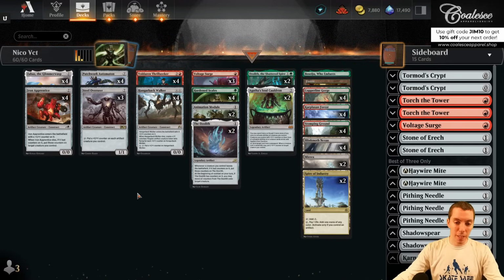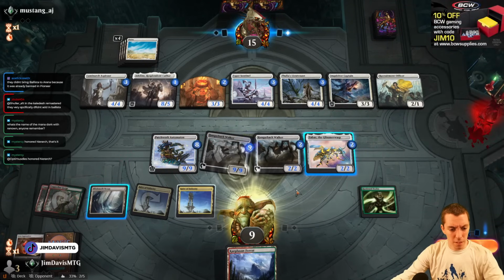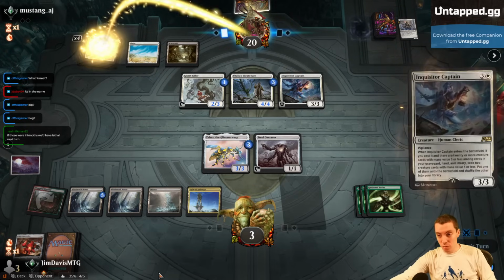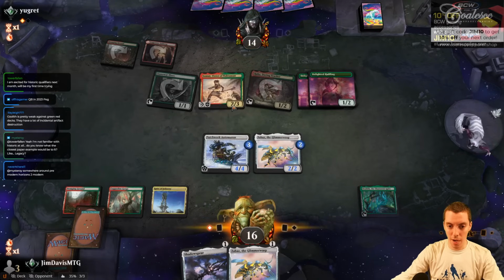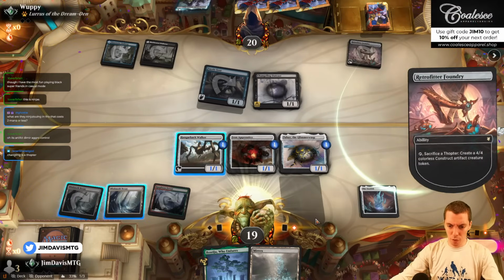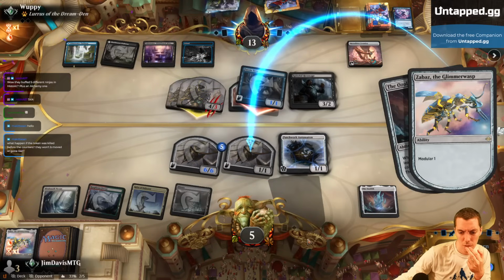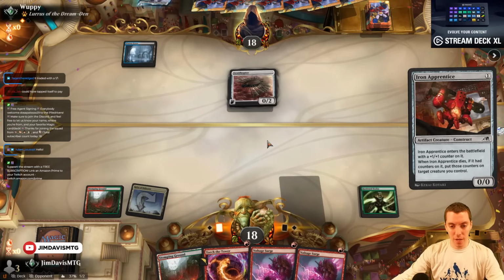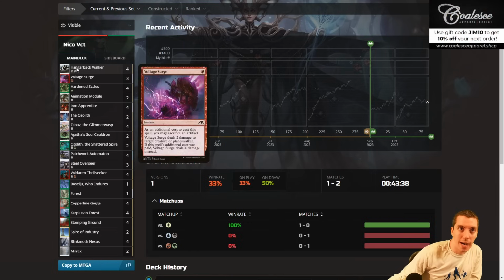🎲 Can I Borrow Your Dice? 🎲 - Gruul Hardened Scales - 🔴🟢 - (Historic)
Things are about to get... dice-y! 🎲🎲🎲

Agatha's Soul Cauldron is ripe for the breaking and loves +1/+1 counters, so let's try it out in a deck that is chock full of counter creatures! Gruul Hardened Scales in Historic is a super explosive deck on it's own and Cauldron is here to help make some things go BOOM! 💥

0:00 - Deck Tech
1:51 - Match One vs. Mono-White Humans
16:17 - Match Two vs. Gruul Aggro
24:56 - Match Three vs. Dimir Ninjas
48:08 - Closing Thoughts